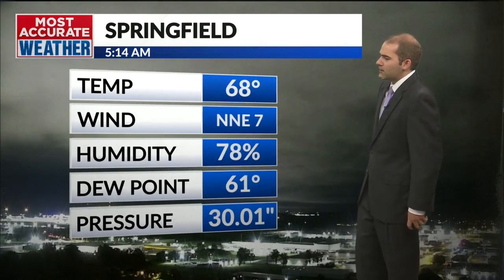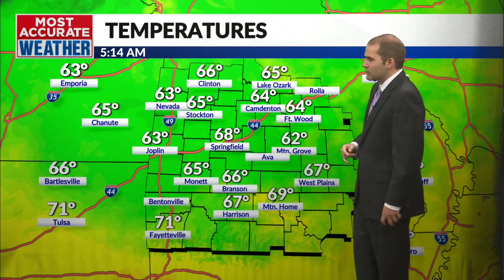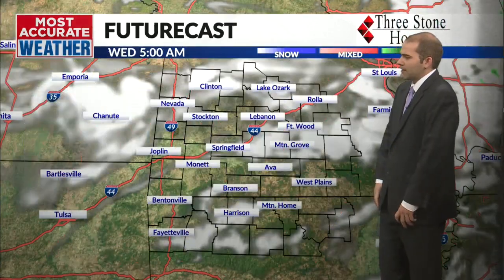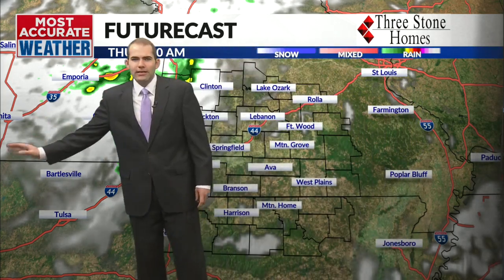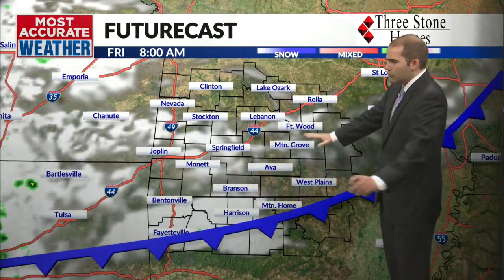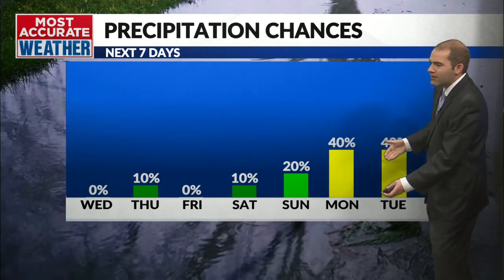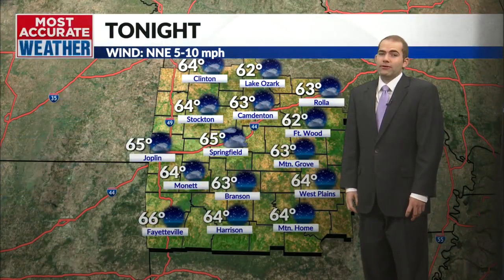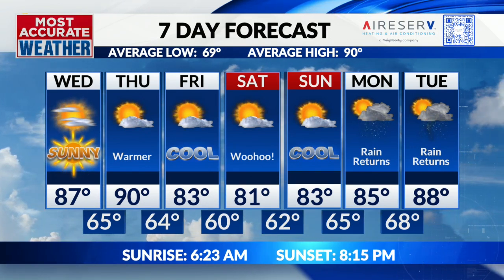Cooler air is here but still searching for rain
Wednesday, August 7 | Tom's Morning Forecast